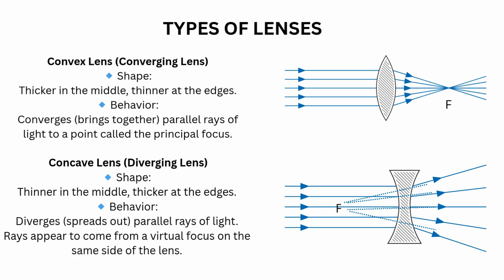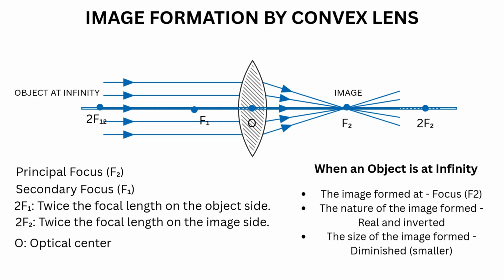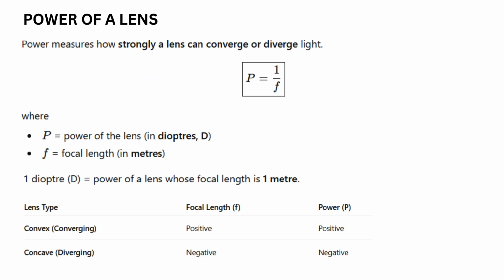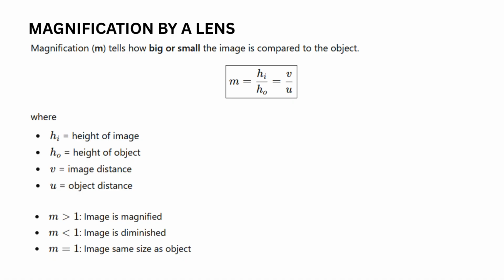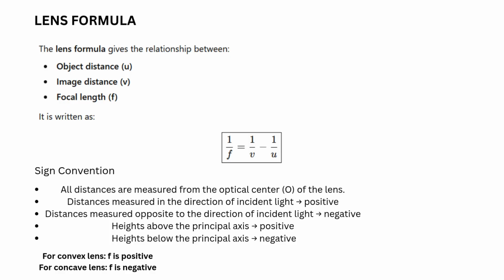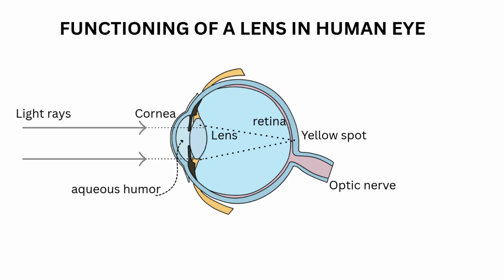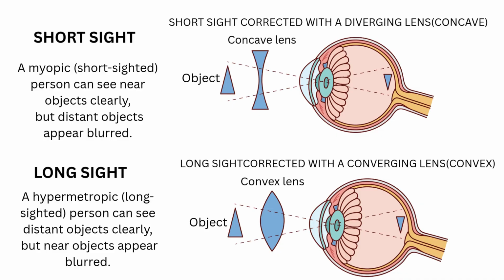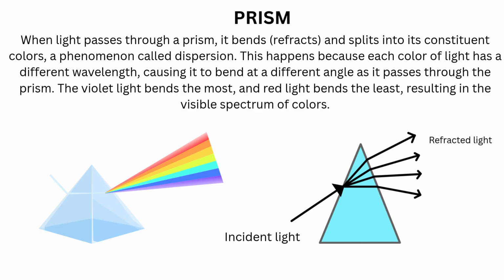Reflection and refraction - Part 4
Topics Covered:
Types of Lenses – Convex (Converging) & Concave (Diverging)
Image Formation by Convex and Concave Lenses (with ray diagrams)
Lens Formula and Sign Convention
 Magnification – Understanding how big or small an image appears
 Power of a Lens – Measuring lens strength in Dioptres
 Functioning of Lens in the Human Eye – How the eye lens focuses light to form clear images
 Applications of Prisms – Dispersion of light, reflection, and daily life uses

Key Formulas Explained:
Lens Formula: 1/f = 1/v – 1/u
Magnification (m) = h₂/h₁ = v/u
Power (P) = 1/f (in metres)